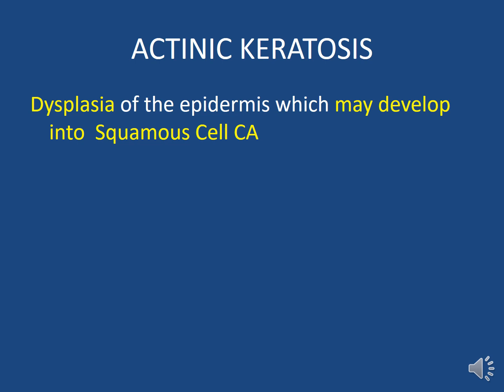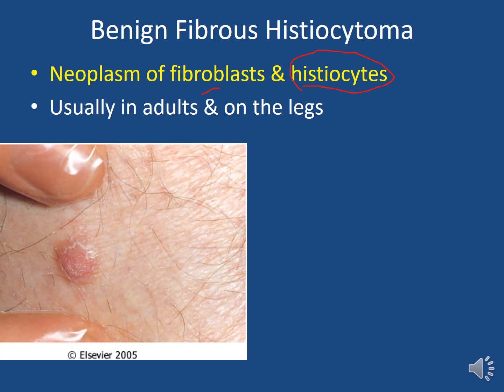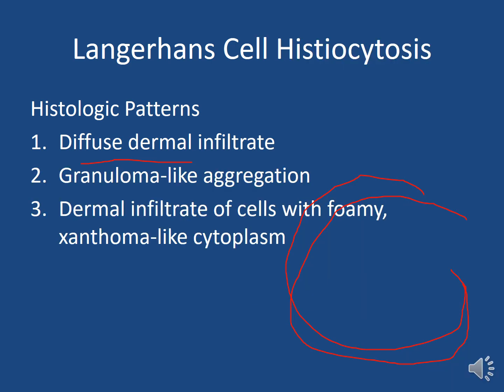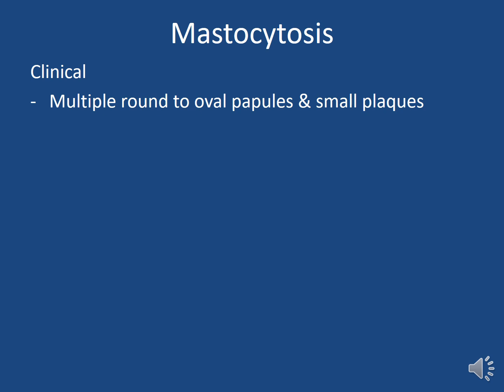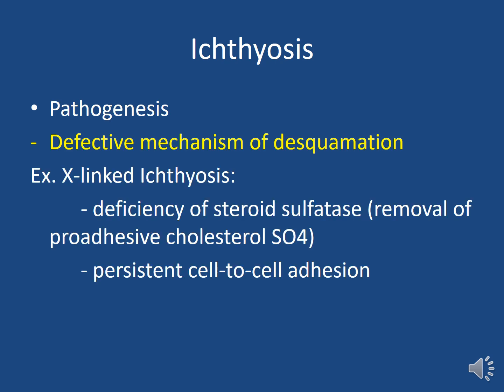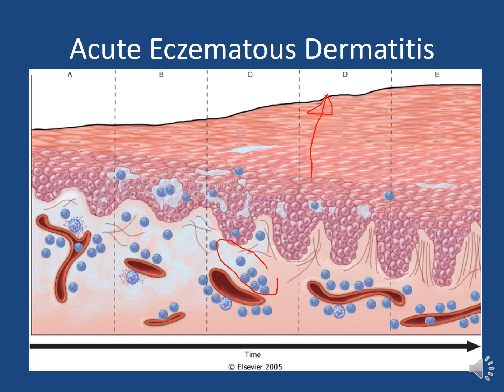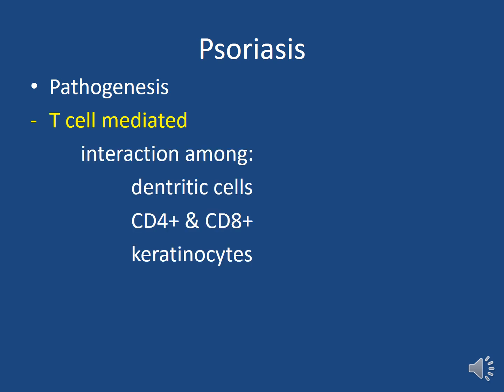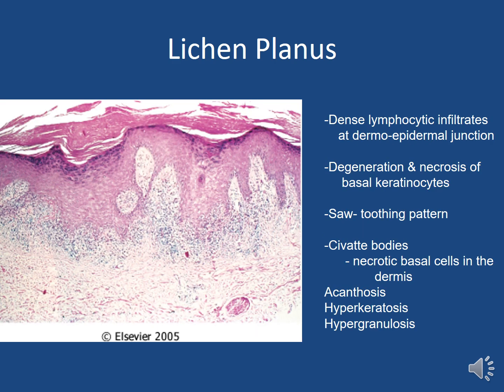Skin pathology 2 - General pathology